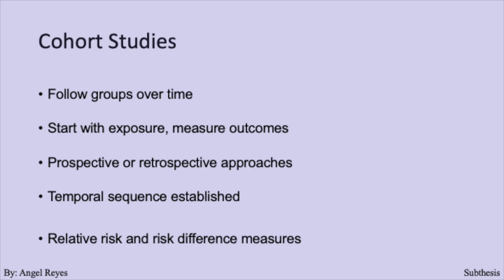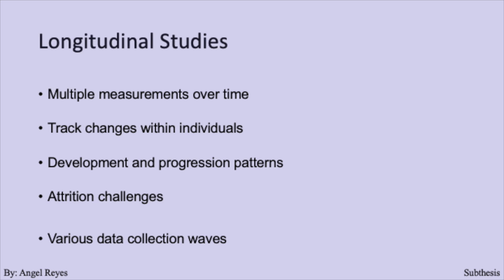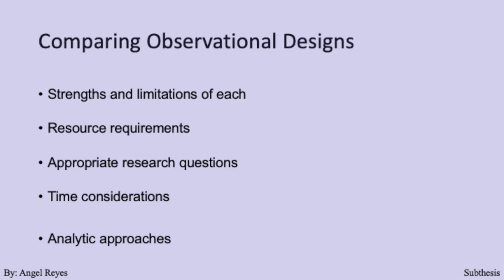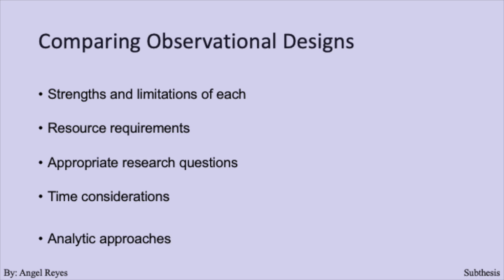Understanding Cohort and Longitudinal Studies | Non-Experimental Research | Module 3.8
📘 Module 3.8: Cohort and Longitudinal Research Designs – Non-Experimental Designs (Part 2)

In this module, we continue exploring non-experimental research methods with a focus on cohort and longitudinal study designs—critical tools in healthcare and public health research. These time-based designs allow researchers to track exposures, outcomes, and health trajectories across populations.

🧪 What You’ll Learn:
📌 Cohort Studies
Follows groups over time
Establishes exposure-outcome relationships
Uses prospective and retrospective designs
Calculates relative risk and risk difference

📌 Longitudinal Studies
Involves repeated observations over time
Tracks individual changes and condition progression
Useful for studying development patterns
Deals with challenges like attrition

📌 Design Comparison
Cross-sectional vs. case-control vs. cohort designs
Trade-offs in time, cost, feasibility, and analytical strength
Choosing the right design for your research question

🎓 Who This Is For:
Public health students, MPH candidates, medical researchers, and healthcare professionals who need to understand the strengths and limitations of time-oriented observational studies.

▶️ Don’t forget to complete the rest of the Non-Experimental Design series and follow along with future modules on quantitative methods!